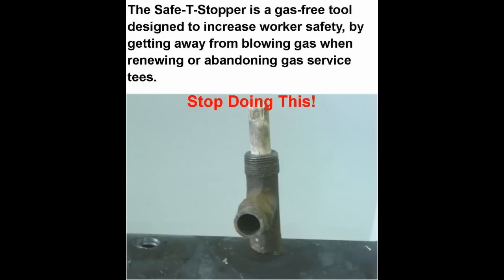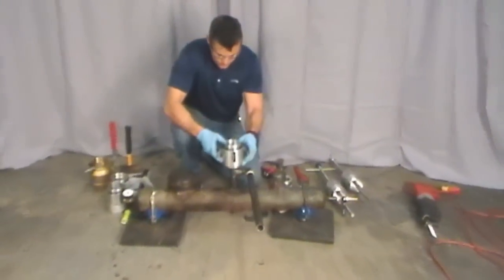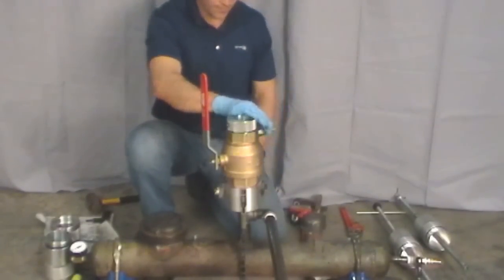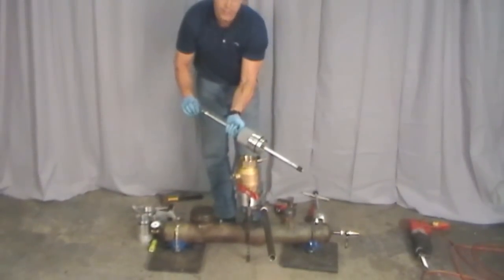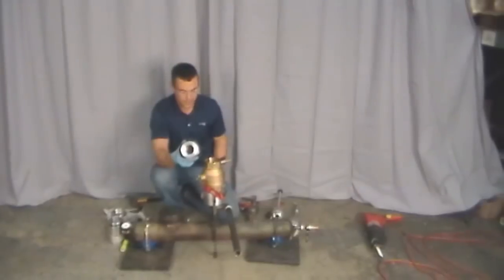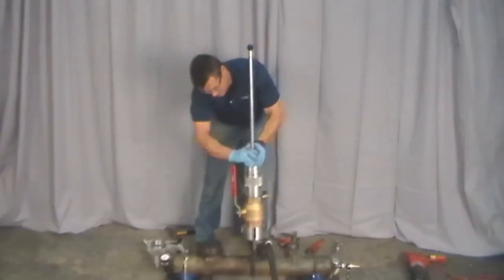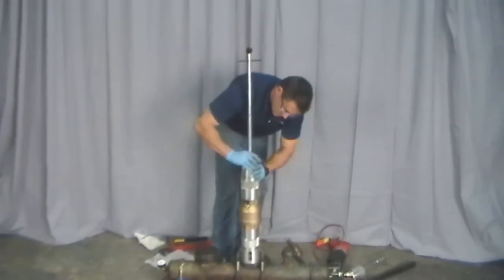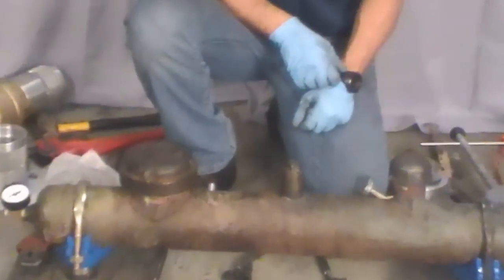Safe-T-Stopper::Gas-Free Abandonment of 3/4"-1 1/4" Street Tees on a Coupling Welded onto Steel Main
Safe-T-Stopper is designed to increase worker safety by getting away from blowing gas when renewing or removing service tees. The Gas-Free* Safe-T-Stopper tool kit model 3000BV shown in this video can remove ¾" to 1-1/4" open gut standard malleable street tees threaded into a coupling welded onto steel main operating up to 60 psig.

*In a controlled gas environment.